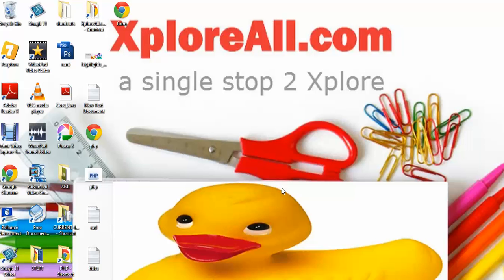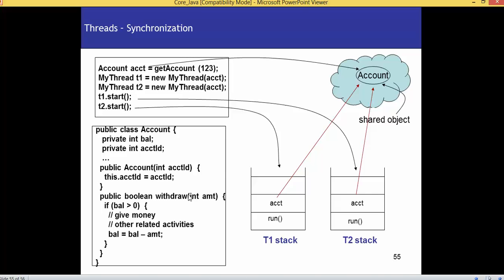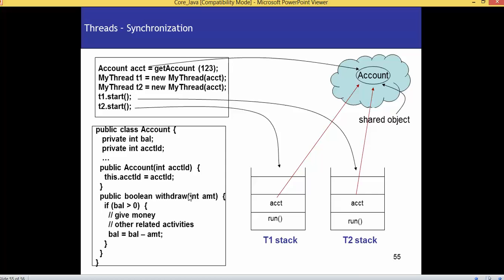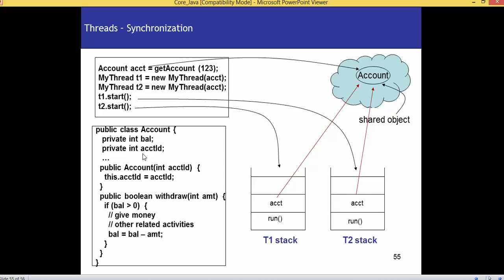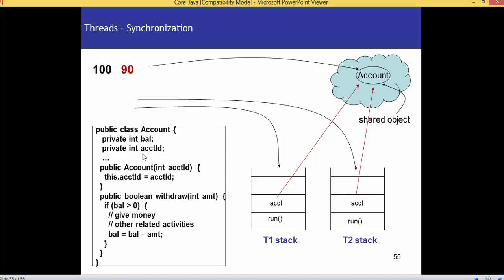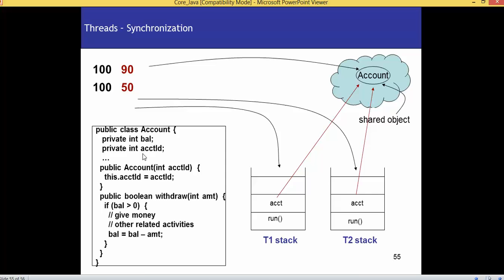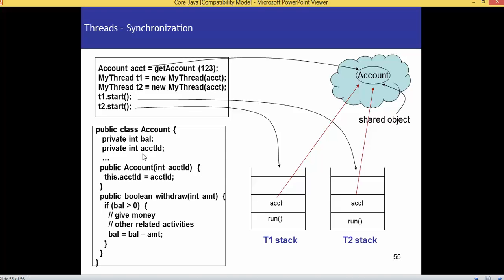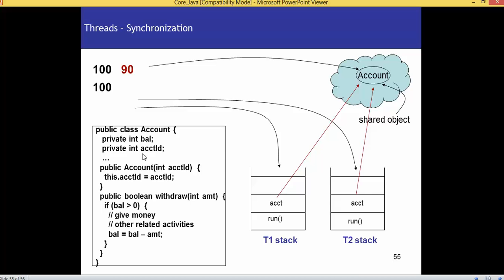Synchronization Concept in Threads[part 5]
In this video you will be introduced to Synchronization concept in THREADS. Video by XploreAll.com